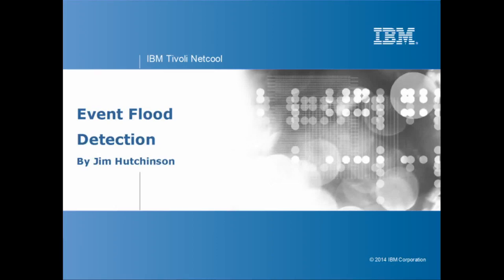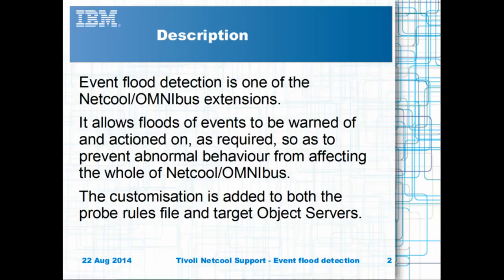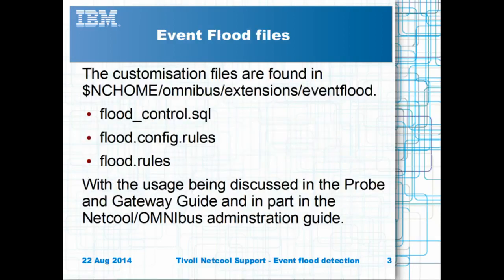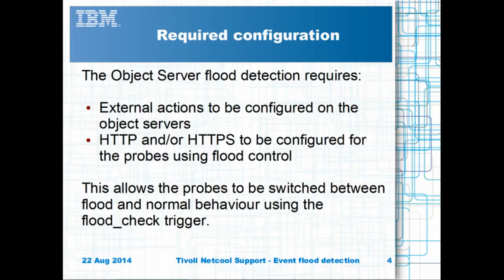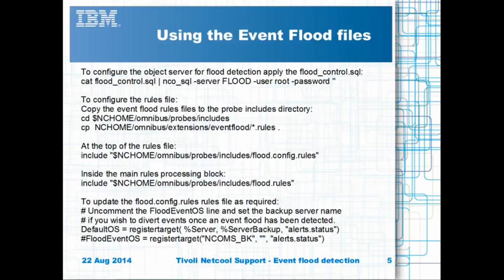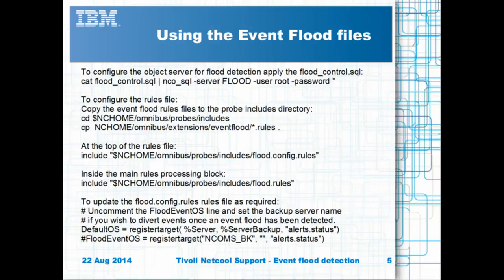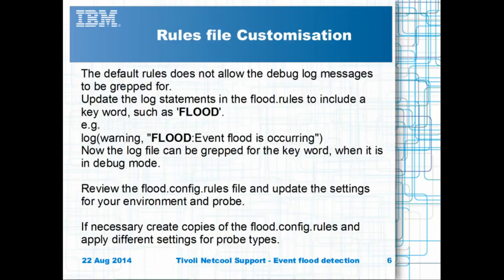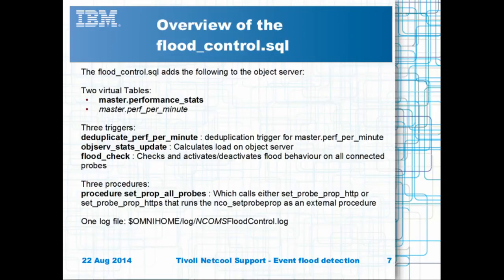Netcool Omnibus - Event Flood detection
Video Title: Netcool Omnibus  - Event Flood detection_x000D_
_x000D_
_x000D_
_x000D_
_x000D_